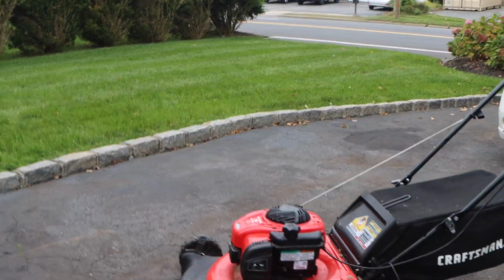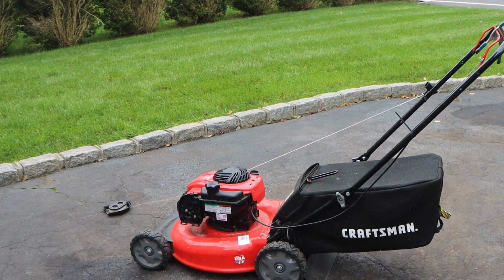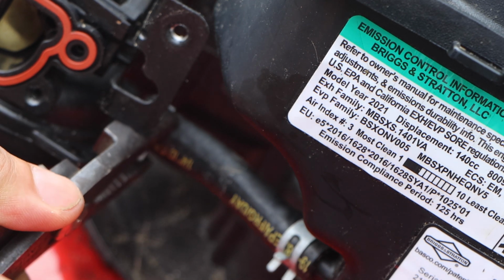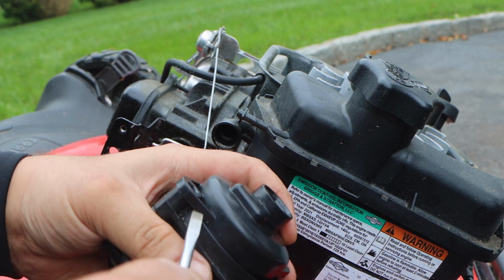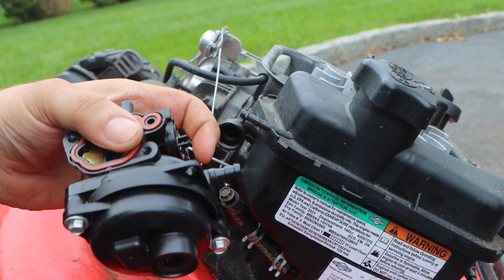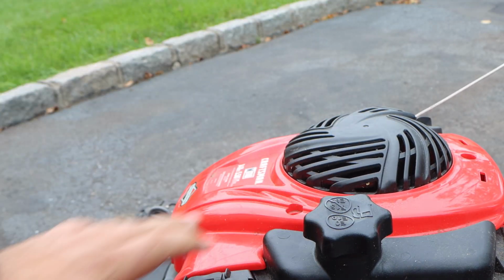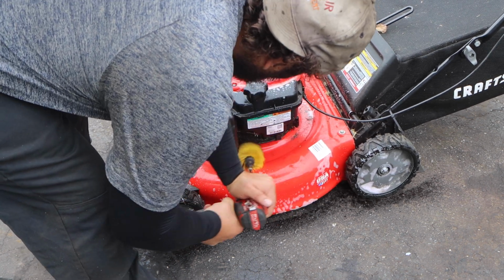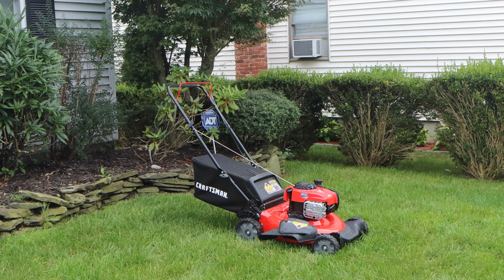Abandoned 2023 Craftsman M110 Lawn Mower Died While Cutting Grass & Will Not Run Will Not Start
Link to Purchase Carb Jet

Link To Hose Pliers

Cleaning Brush Kit

Fan Mail Send To:

Pattay’s Performance
55 Broadway
Box#671

SOME EVERYDAY TOOLS I USE AS SEEN IN THE VIDEO!

Weld Tip Set that I use to Clean Carbs

Micro Drill Bit Set

Spark Plug Gap Tool

Adjustable Vise Grip Fuel Line / Rad Hose Pliers

Antiseize (Gift From the Gods)

Dewalt Bit Set that includes Square Bits

12V Smart Charger for Electric Start On Mowers

MRO SPRAY PAINT BLACK

LED Rechargeable Head Light Lamp

EZ RED LED Rechargeable Neck Lamp

IF YOU NEED SECOND HAND SNOW BLOWER PARTS CHECK OUT BAER’S SPARE’S!  BEST IN THE BUSINESS

Link to Ebay Store